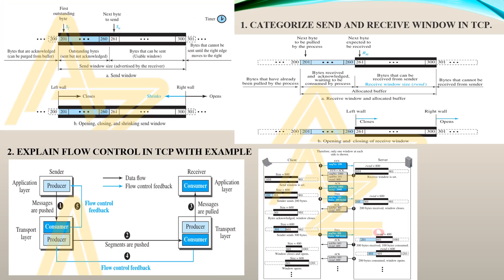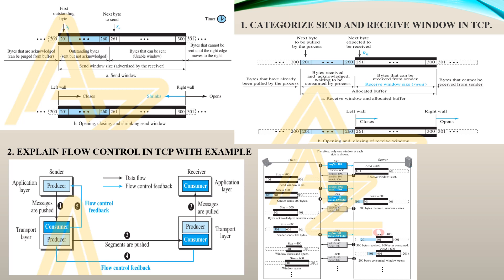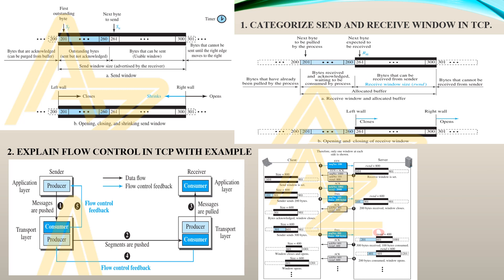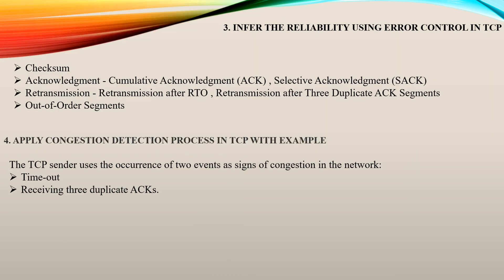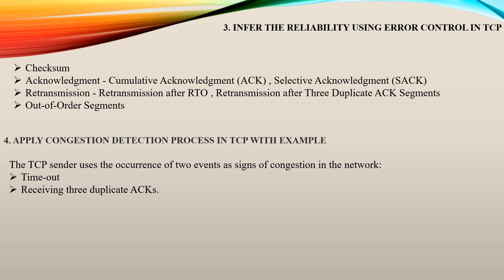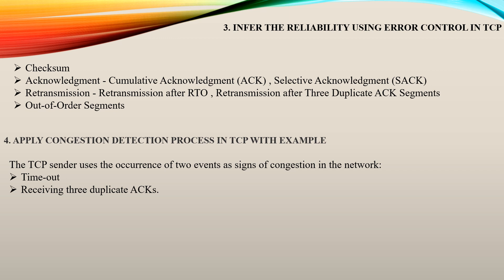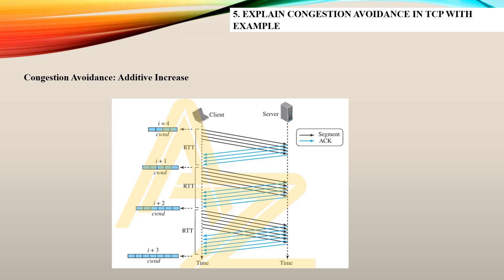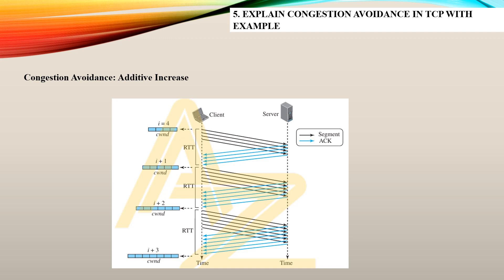21EC53-Computer Communication Network|ImportantQuestion with Solution forExam|BE|VTU|Transport Layer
Hi all, In this Video we will be discussing about the important questions & Answer Tips for Module 4 of 21EC53-CCN